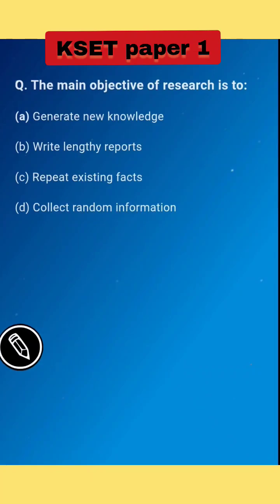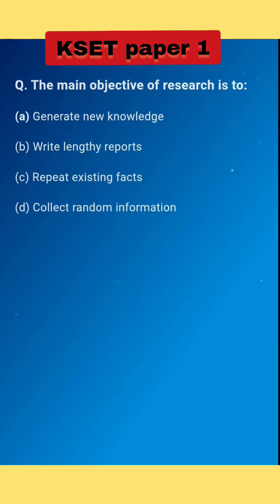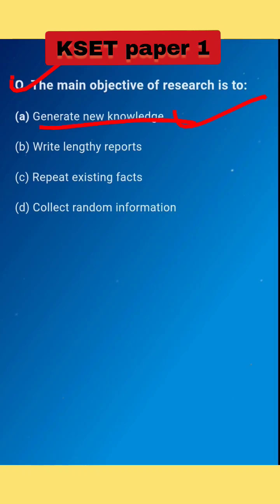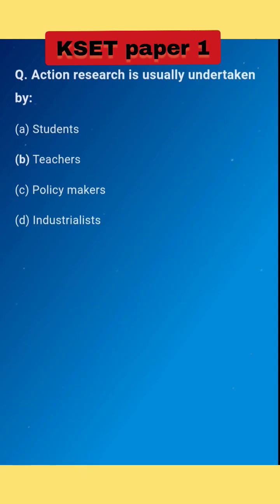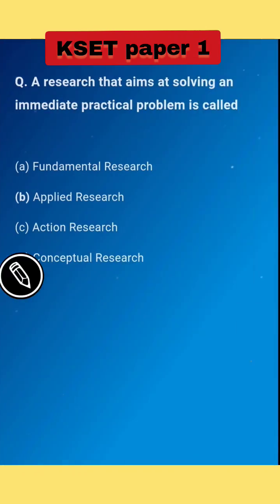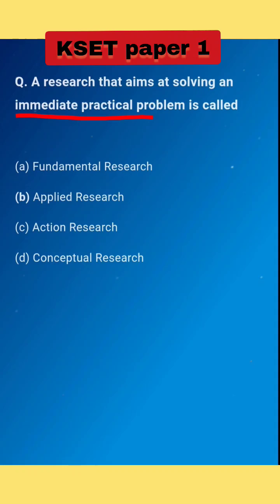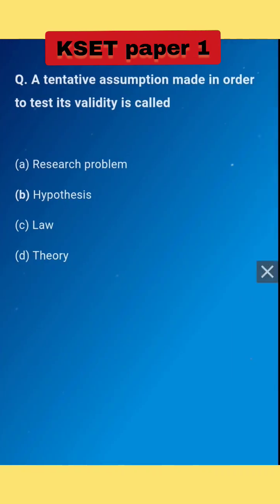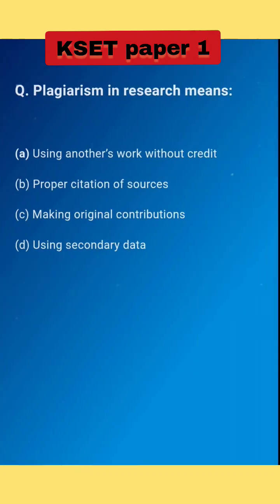Research aptitude mcq questions||Kset paper 1